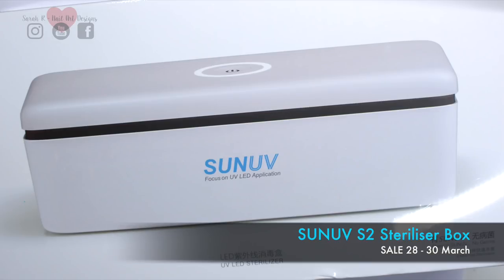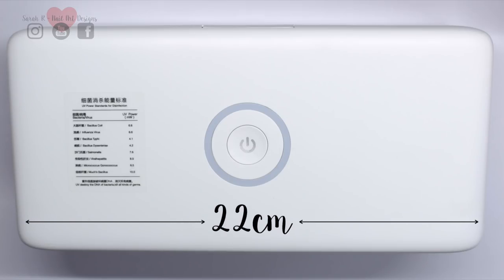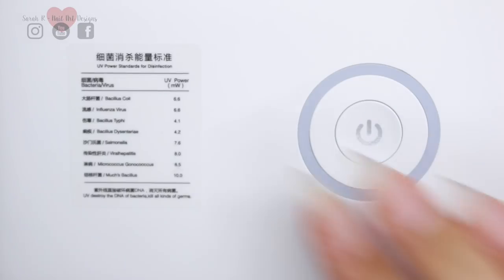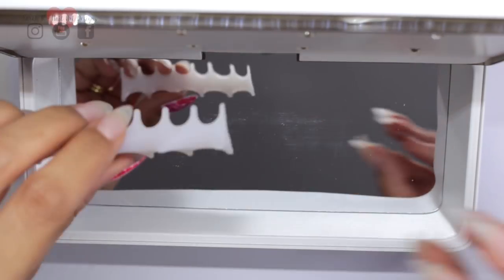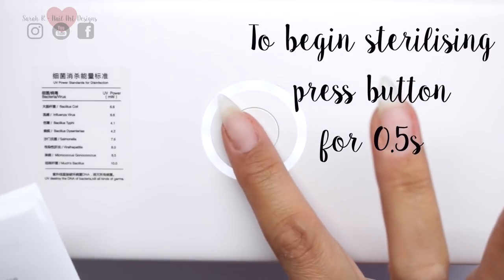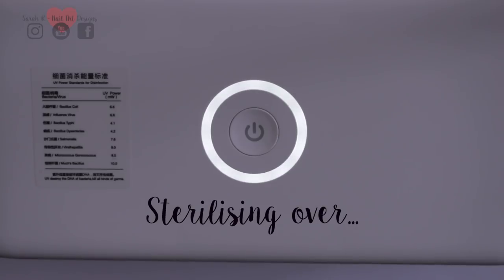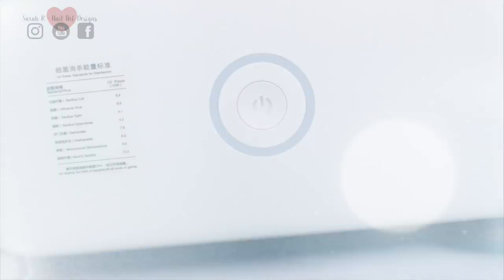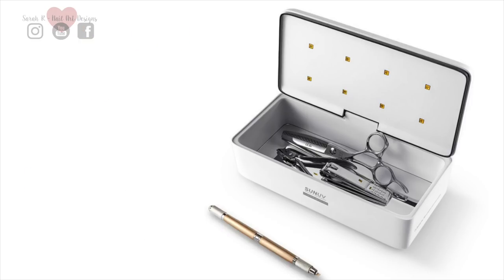♡SUNUV DISINFECTANT UV BOX| NAIL TOOL BOX REVIEW & HOW TO USE♡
**OPEN ME**

**PRSAMPLE - This video features products provided for review all opinions and ideas are my own.

♥️If you have any questions please message the seller directly & they’ll be happy to help♥️

Only an autoclave can truly sterilise implements - I've only ever disinfected in my nail career and have never had any problems :)